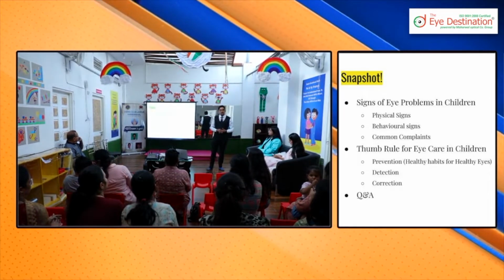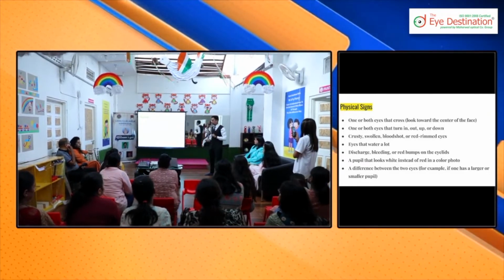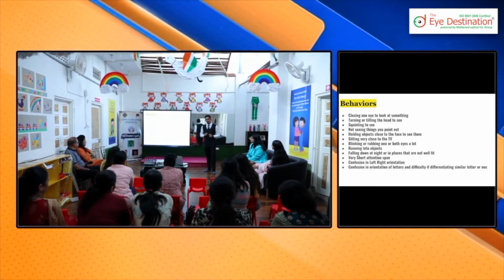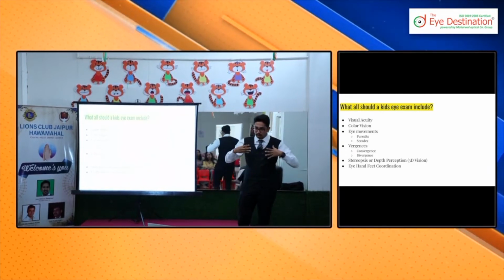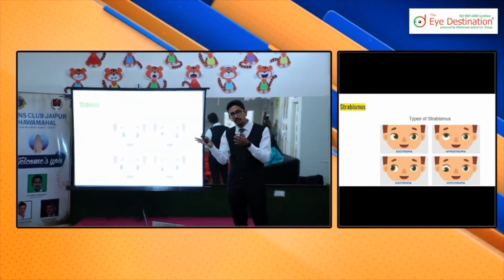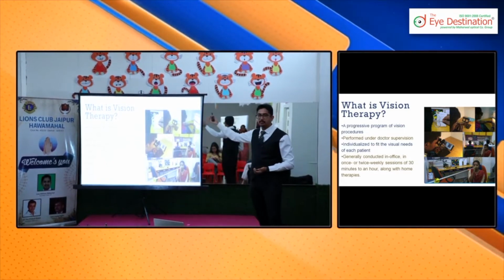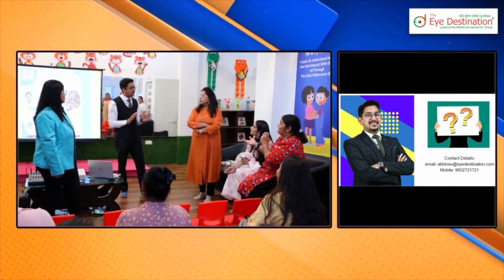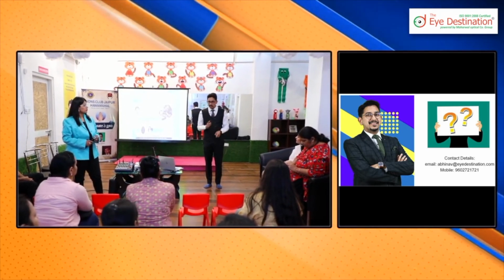Parenting Tips for Healthy Eyes || Eye Care || Eye Health || Abhinav Maharwal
With screens virtually everywhere, monitoring a child's screen time can be challenging. Childhood is a crucial period for the development of healthy vision. Symptoms of eye problems in children can be obvious at times and subtle at others. It is critical to detect and treat vision problems while they are still developing. A child's vision can be affected by a variety of eye conditions and diseases. Maintaining your child's visual health entails taking safety precautions, recognising the symptoms of eye problems, and knowing when to seek treatment from an eye doctor.

This parenting workshop, hosted by Sonika Maharwal of Little Millenium Rajapark, Early Childhood Specialist, discussed myths and facts with practical guidance from Rajasthan's leading vision therapist and kid's eye specialist, Optom Abhinav Maharwal, on August 20, 2022.